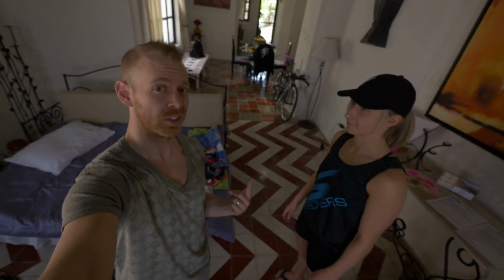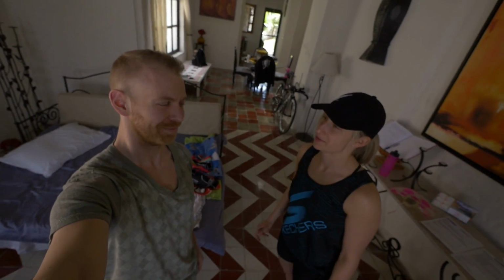Ironman Triathlon Swim Training at the Hidden Pool in Campeche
Triathlon Taren and Nicole check in for the ironman 70.3 triathlon in Campeche, Mexico and then go for a triathlon swim training session  in the hidden pool. Taren also reassembles his triathlon bike and shows off the house.